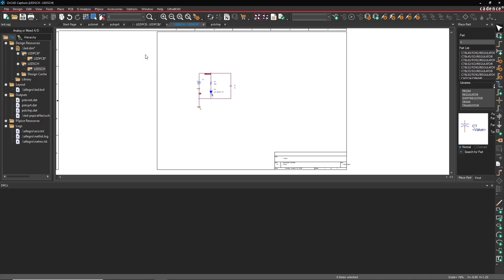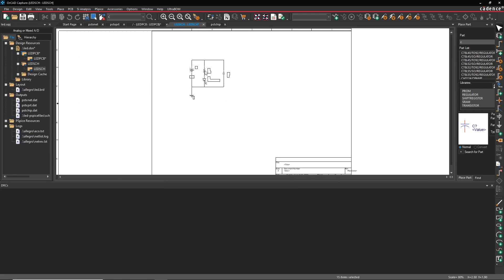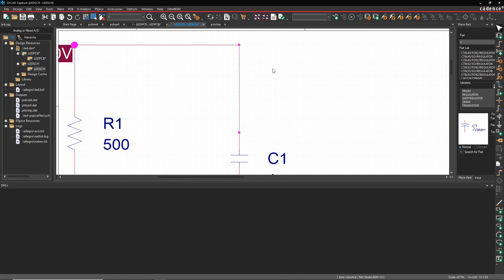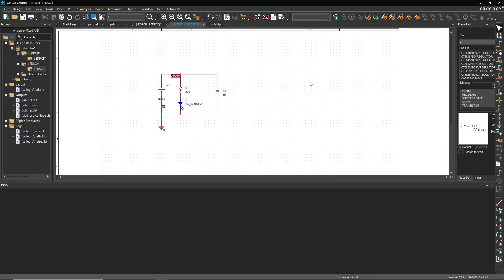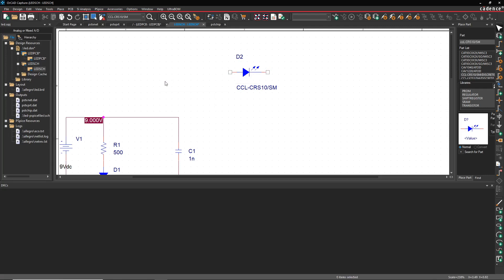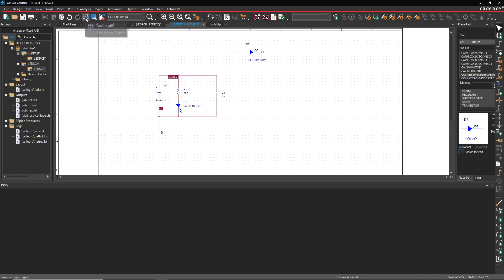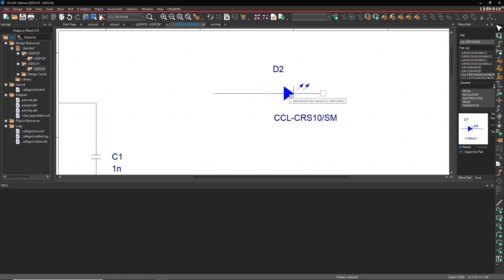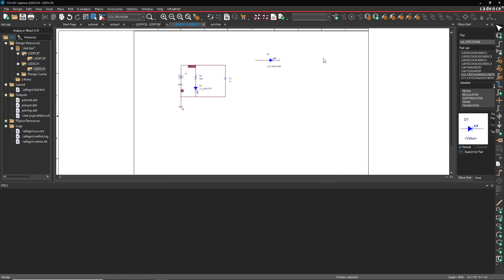Fixing Wire Connection Challenges in OrCAD - Grids and Off-Grid Objects Tutorial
Struggling with wire connections in OrCAD? Watch our user-friendly tutorial on grids and off-grid objects to make your life easier. We'll show you practical solutions to connect wires to parts seamlessly, even in tricky situations. Enhance your PCB design skills and streamline your workflow. Watch now and conquer wire connection challenges with OrCAD.